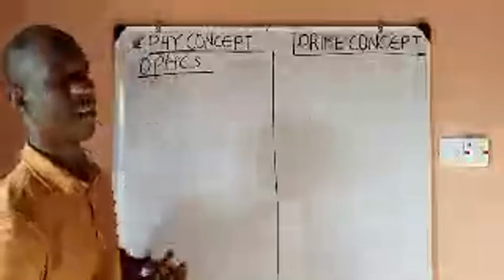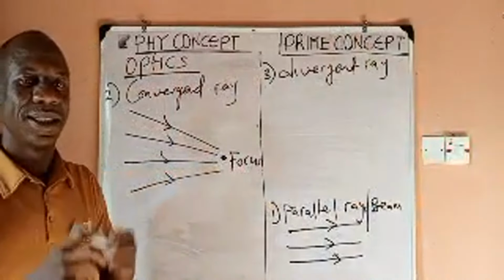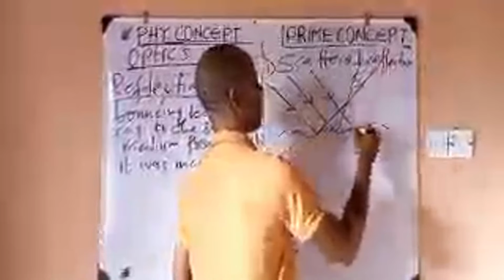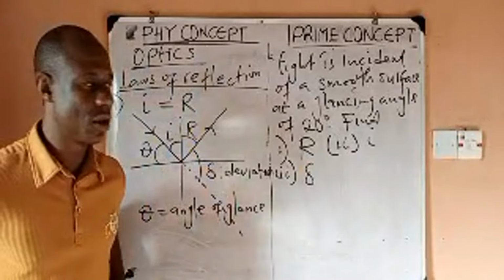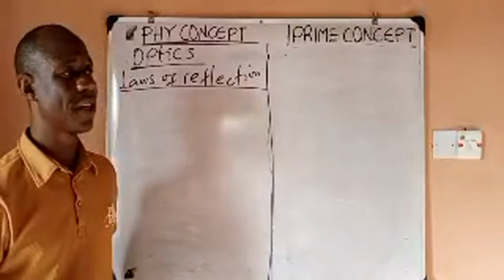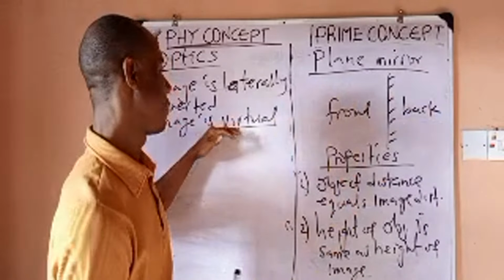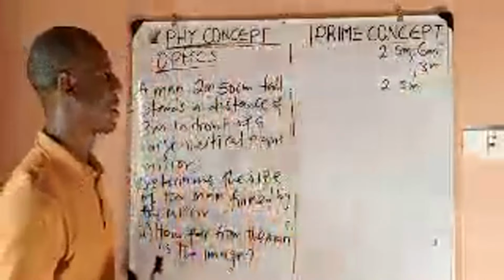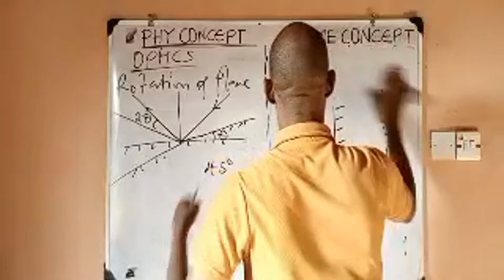LIVE Physics Revision: Optics, Waves & Thermal Physics | Past Questions Solved Step-by-Step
Welcome to Prime Concept Academy’s Special Revision Class with Elochukwu Nwankwo 🎓

In this LIVE Physics session, we’ll cover Optics, Waves, and Thermal Physics — all explained in the simplest way possible with real past questions solved step-by-step. Perfect for WAEC, NECO, JAMB, and Post-UTME students preparing for exams!

🔍 Topics to be covered under Optics:

📘 Plane Mirror
📘 Curved Mirror
📘 Prism
📘 Lenses
📘 Simple & Compound Microscope
📘 Telescope

We’ll also take questions on Waves and Thermal Physics — so come ready to learn and interact!

💡 What You’ll Gain:
✅ Clear understanding of key physics concepts
✅ Exam-focused problem-solving skills
✅ Tricks for tackling difficult questions fast

📆 Date: Tomorrow
🕓 Time: 4:00 PM
📍 Venue: YouTube Channel – Elochukwu Nwankwo